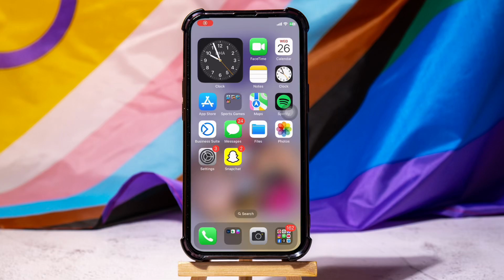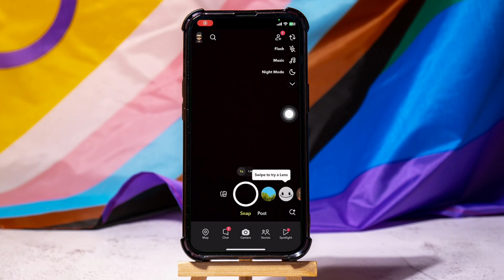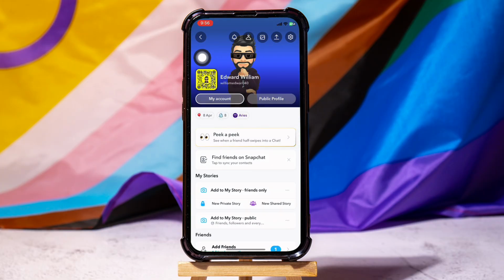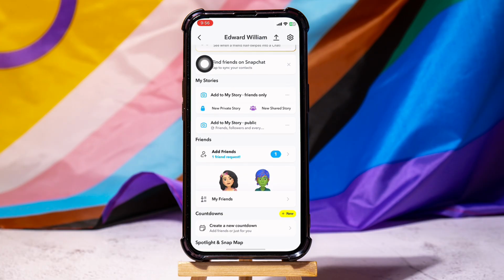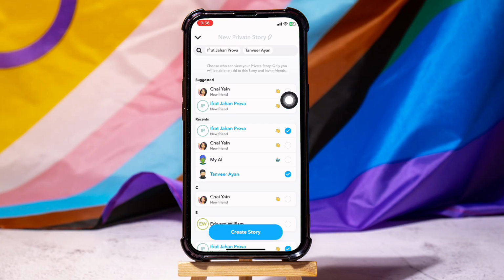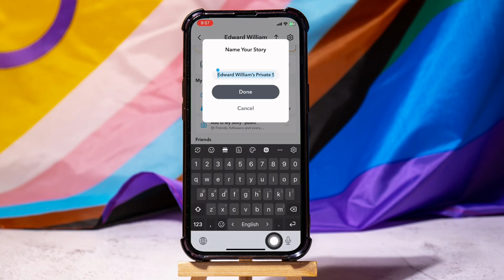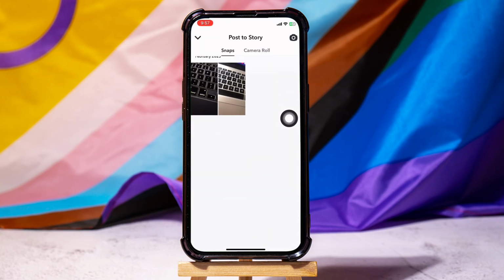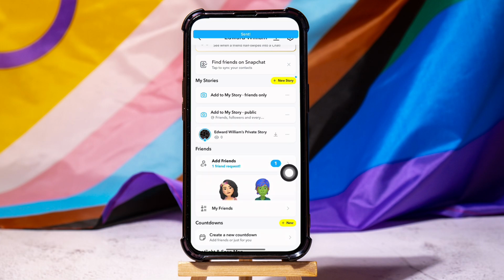How To Make A Private Story On Snapchat 2026 (iPhone & Android)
Creating a private story on Snapchat is super easy and a game-changer for sharing moments with just your close friends. I'm diving into how to make a private story on Snapchat, so you can keep those personal snaps exclusive. Whether you're looking to share daily updates, hilarious fails, or just random thoughts, I'll walk you through the steps to set up your own Snapchat private story. You’ll learn how to customize your audience, choose who gets to see your snaps, and keep everything just between you and your inner circle. Perfect for when you want to be a bit more low-key or just share with your besties. By the end, you'll know all the ins and outs of Snapchat's private story feature, making your social media experience more personal and fun. Let's get started on making your Snapchat stories exactly how you want them!